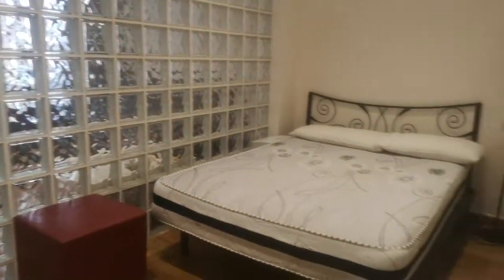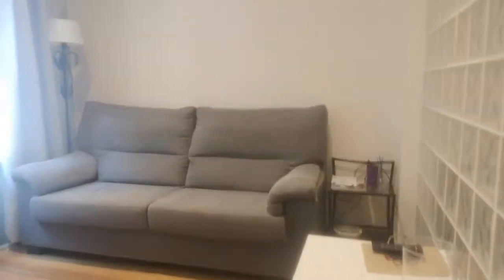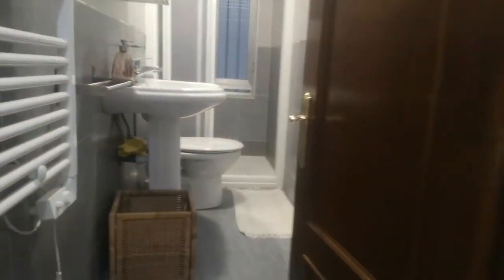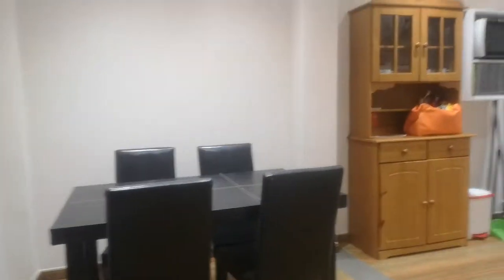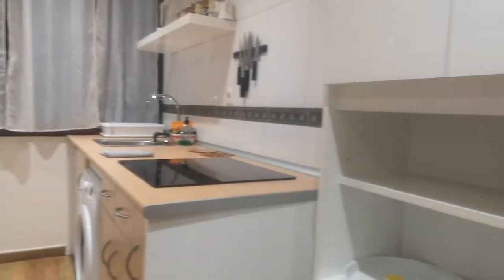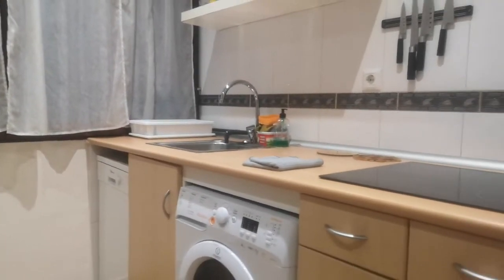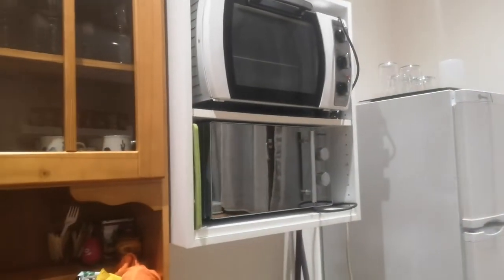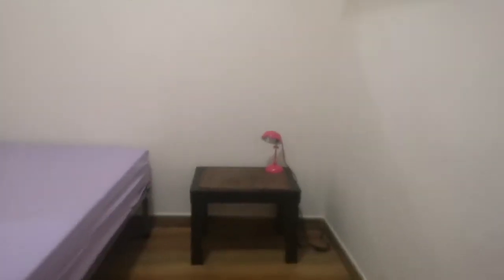Apartment for rent in the heart of Casco Viejo, Bilbao. - Spotahome (ref 636798)